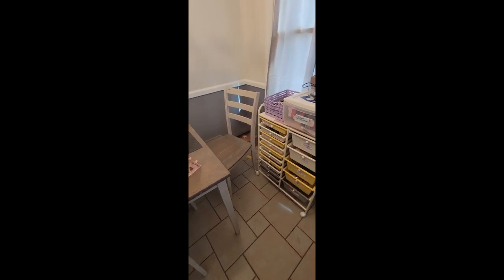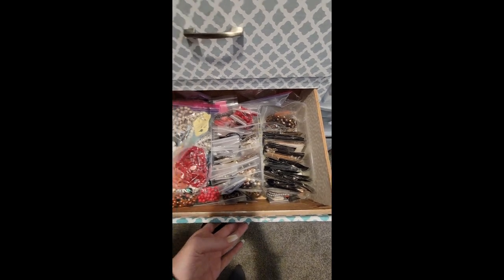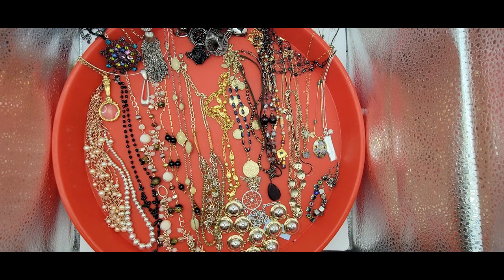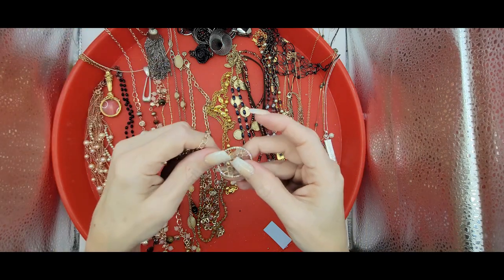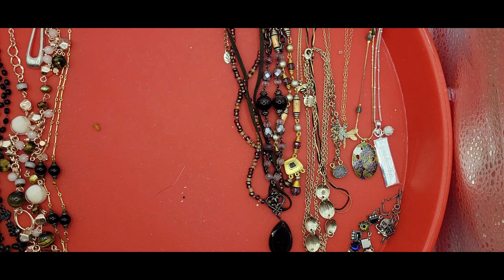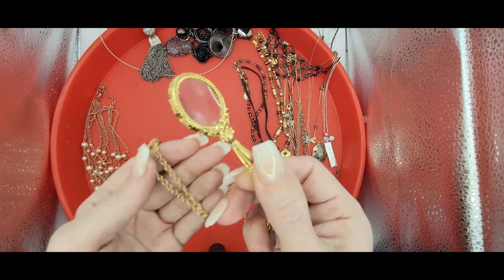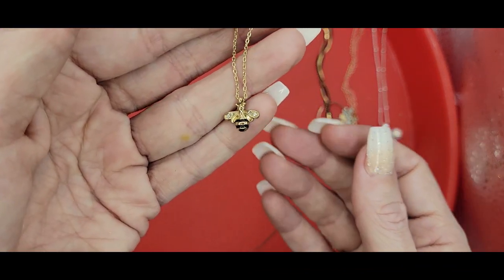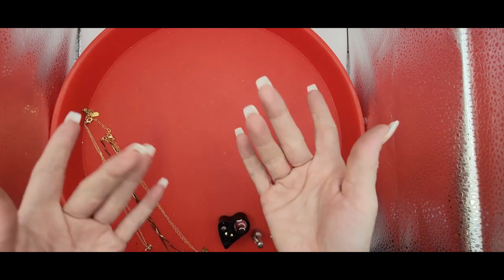8. Lunch Time Jewelry with Emily - How I Organize & Shop Goodwill 11.4 lbs Jewelry Unboxing Part 6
Hey Everyone,
Welcome to another Lunch Time Jewelry with Emily from Rodvold Duo.  How I Organize & This is Part 6 of an 11.4 Pound Jewelry box unboxing. This is one of the best boxes I have gotten. Tons of Brand Names. (Copy & Paste) to find some of the pieces seen in this video as well as my other videos.

1. Video Number
2. Name of Video (i.e: 30-pound Weekend #1)
3. Time Stamps e.g. (11:39) of the items you want
4. Description of the item
5. Your Name
6. Your YouTube Name
7. Your Address

A PayPal Invoicing will be sent to you after a price has been agreed on.
I also offer Lots of Jewelry in Lots and Individual pieces.
*Mixed Jewelry Mystery Lot
*10 Piece Designer Jewelry Lot
*Crafting Lots
I Buy and Sell Jewelry and prior to my focus on Jewelry I created quite a collection of vintage items from Glass to Stuff animals that can all be found on eBay, however, I am looking to unload all of this inventory and would be glad to work out deals for my subscribers or even work out some trades.

LED/UV Jewelry Loupe
Telescopic Magnetic Pickup Tool
Accuteck 50 lb Digital Shipping
Diamond Tester, Diamond Detector
Jewelry Making Supplies Kit with Jewelry Tools
Bracelet Sizer Watch Mandrel
Professional Size Mandrel
Simichrome 390050 All Metal Polish Tube
Presidium Instruments Gem Tester II (PGT II)
Gold Silver Jewelry Tester Appraisal Kit
Hotlabel S8 Shipping Label Printer